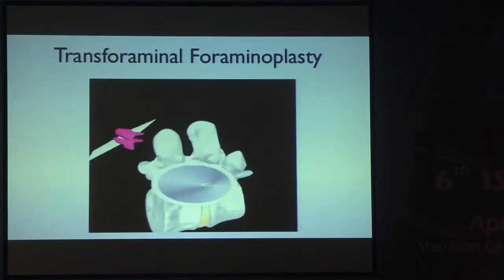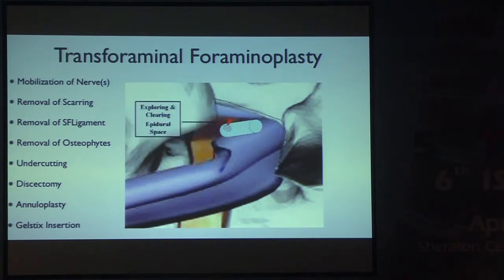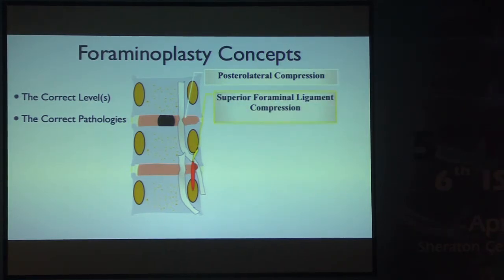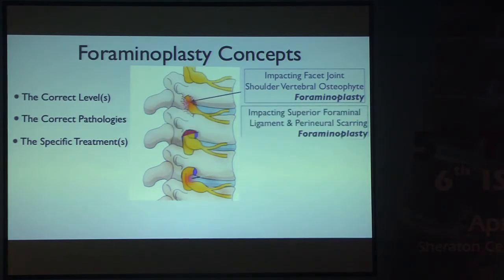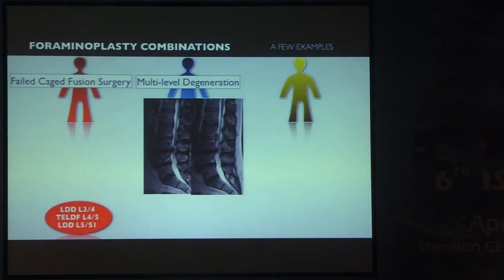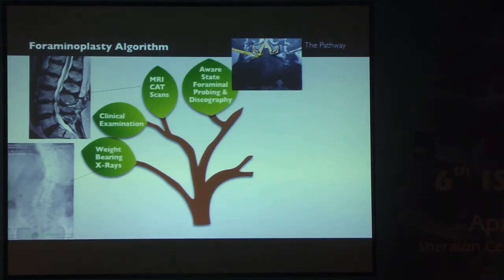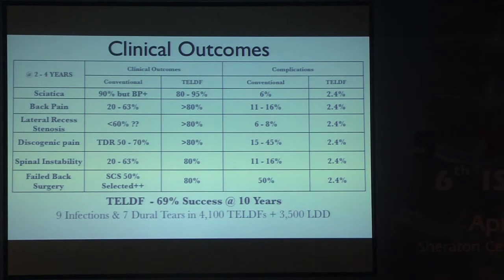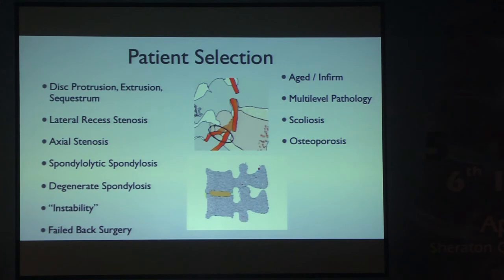Martin Knight's Presentation on Combination Minimal Invasive Spine Surgery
This is a Powerpoint Presentation on Combination Multi-level single intervention Transforaminal Minimal Invasive Spine Surgery by Martin Knight MD FRCS MBBS given in Istanbul